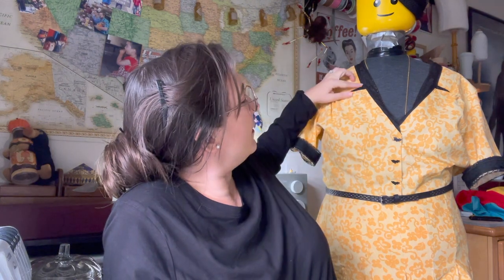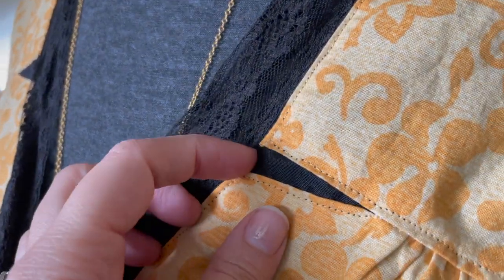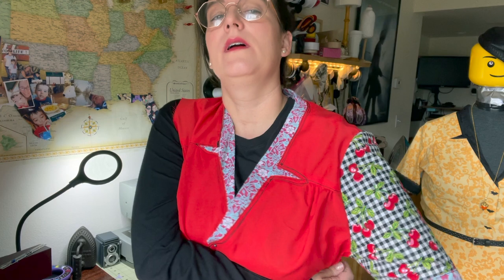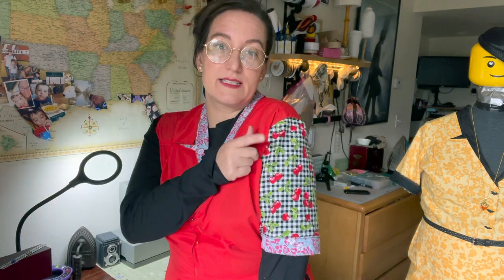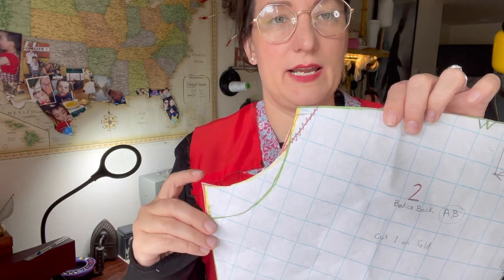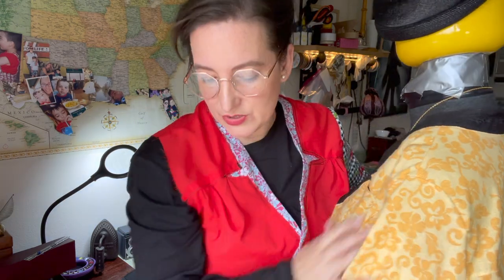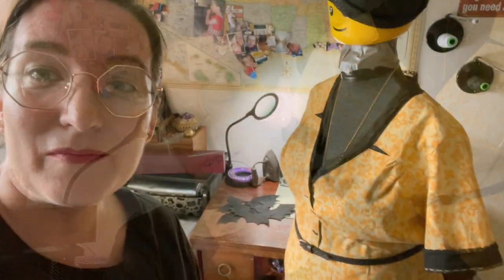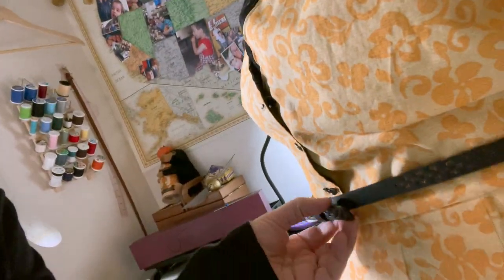My Bat Dress * Vintage reprint McCall's M7433 sewing pattern REVIEW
I love my bat dress! Vintage reprint McCall's M7433 REVIEW

In this video I'll tell you about how I modified this pattern to fit my body and show the final results of editing the pattern. I'll cover how I feel about the instructions.  This dress is really fun to wear and taking the time to add the bats was completely worth it.

My sewing machine: Singer heavy duty model 4452

This video was edited with iMovie and shot with a sony a6000 camera